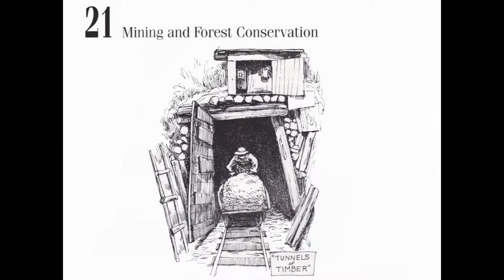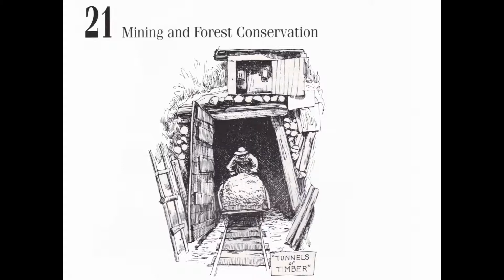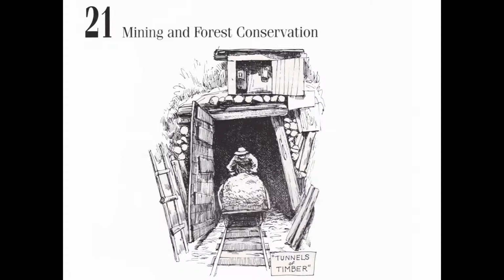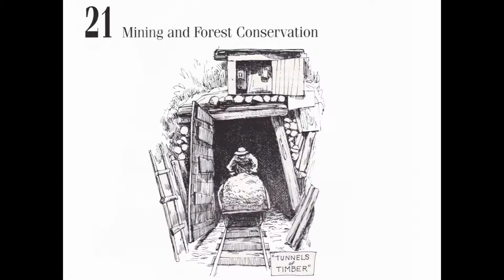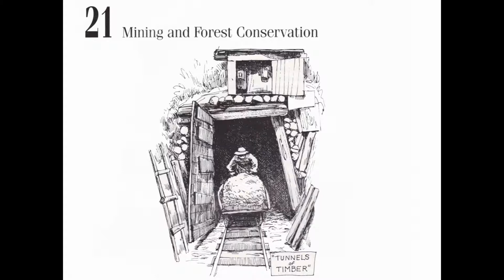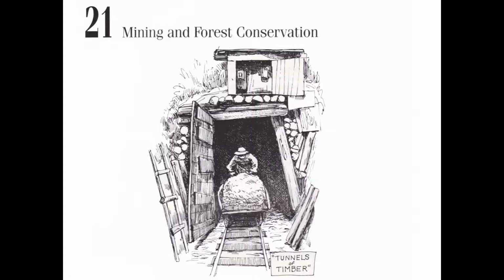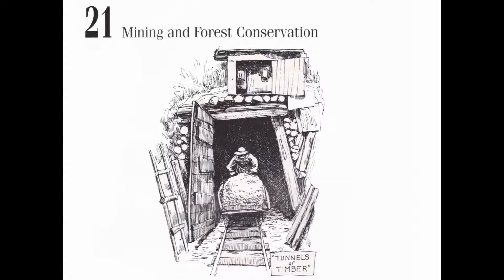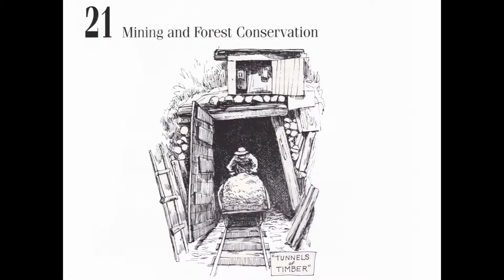Forest Service History, Chapter 21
The "Centennial Mini-Histories of the Forest Service" were created to celebrate the first hundred years of the agency.  Some of them may seem a little dated, but they still provide excellent insight into the early evolution of the current Forest Service. You can read along with this story The line drawings are the work of Shauna J. Ellett, an accomplished wildlife artist of Nacogdoches, Texas.